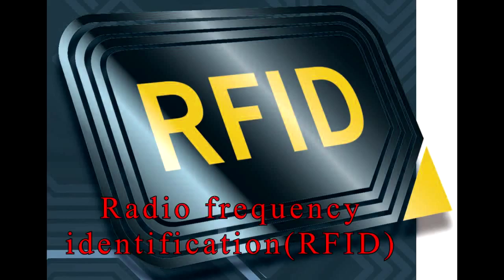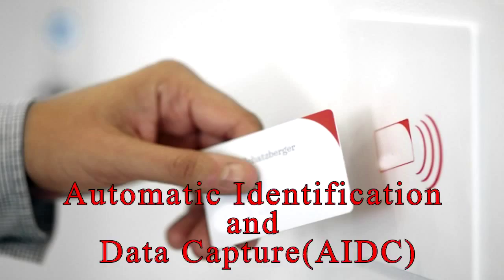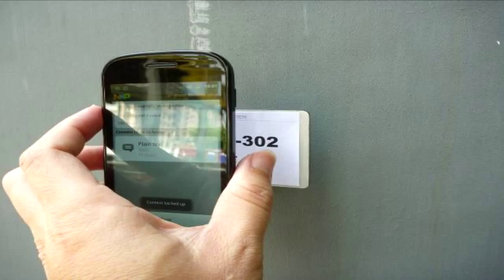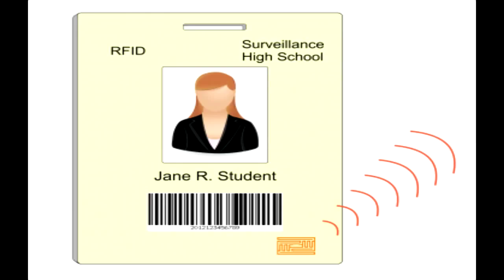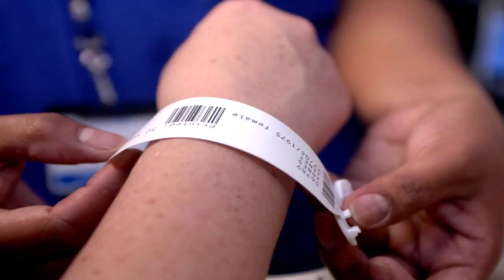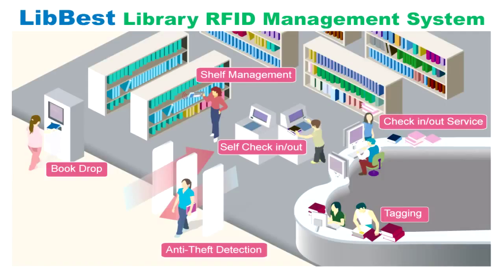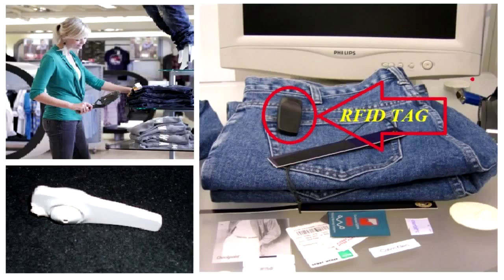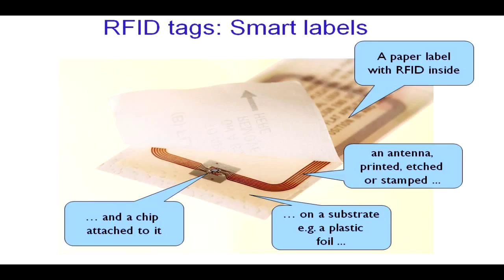WHAT IS RFID AND BASIC OPERATIONS OF IT